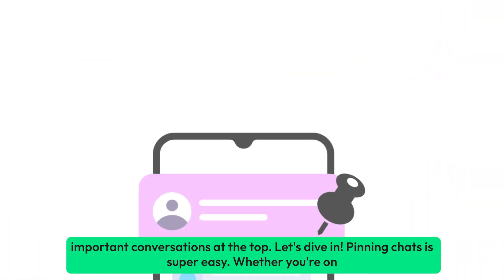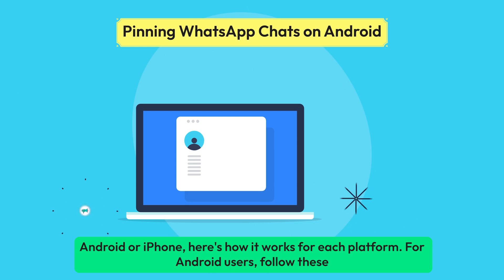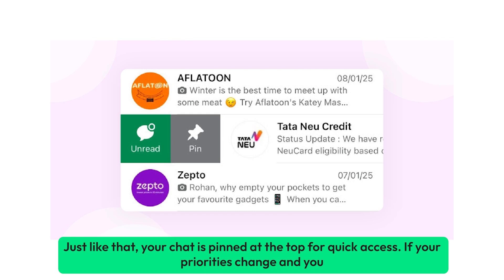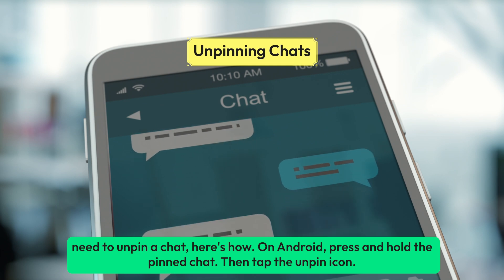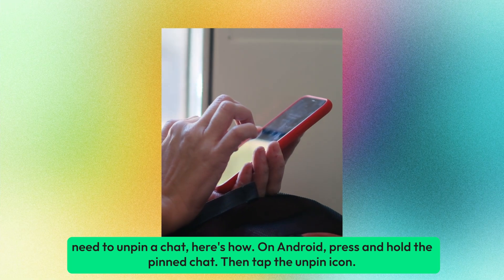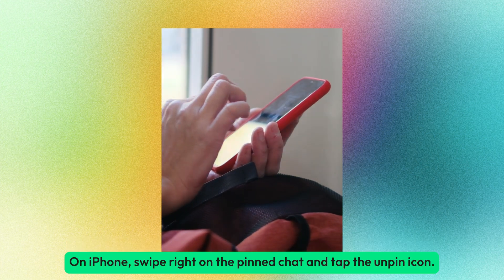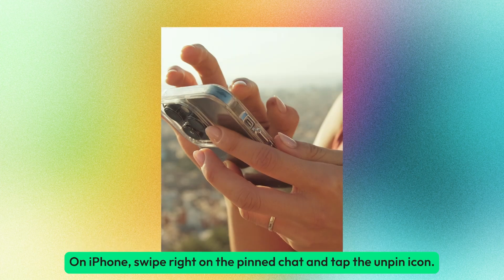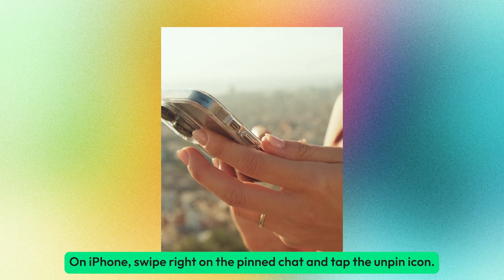How to Pin Chats on WhatsApp: A Quick & Easy Video Guide | Wati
Is your WhatsApp inbox cluttered with endless chats? Learn how to stay organized with this quick and easy guide on pinning chats in WhatsApp! 📌

Whether you're using Android or iPhone, this step-by-step tutorial shows you how to pin your most important conversations at the top of your inbox and even how to unpin them when needed.

Stay on top of your chats and never lose track of what matters most! Watch now and keep your WhatsApp inbox neat and tidy.